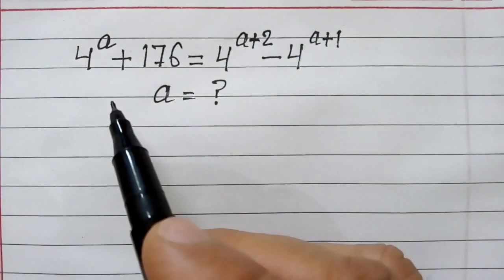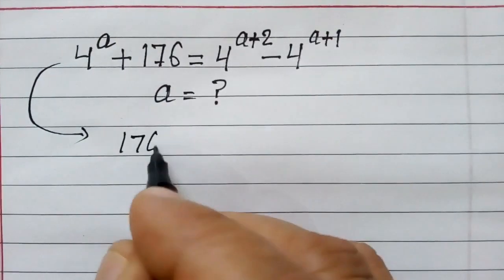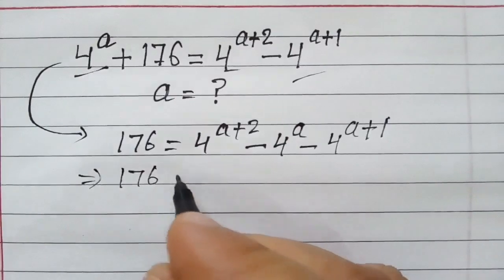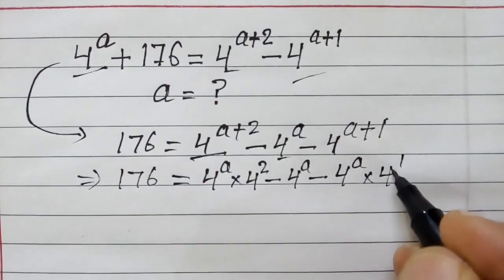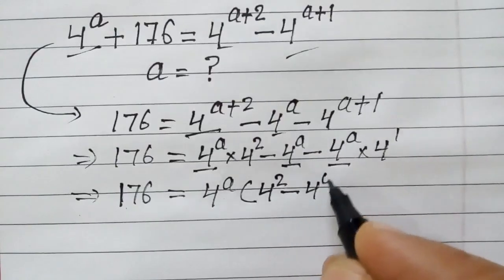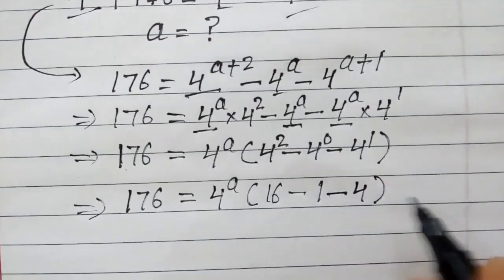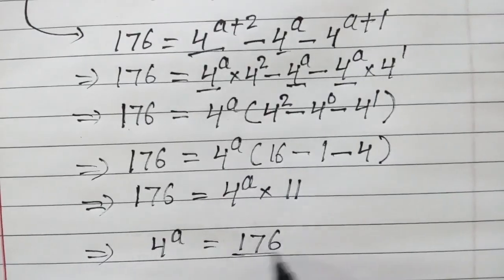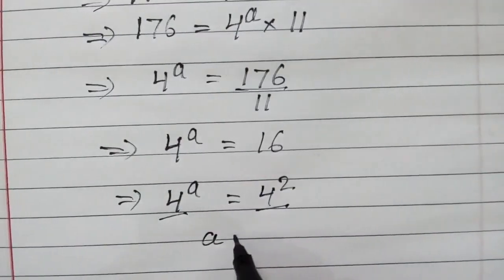awesome 😎 exponential equation